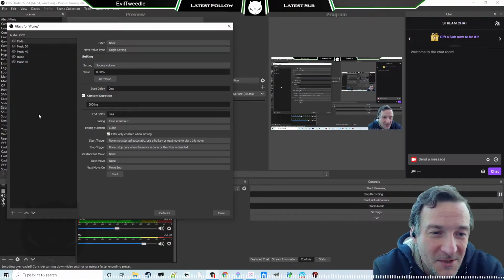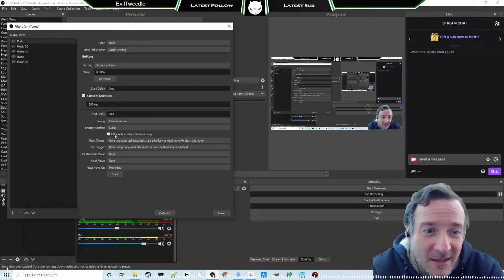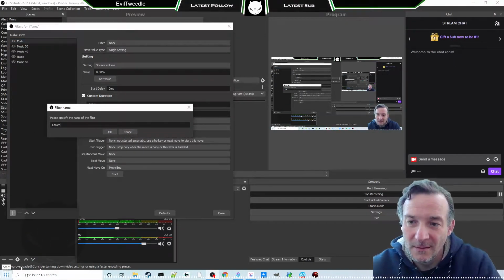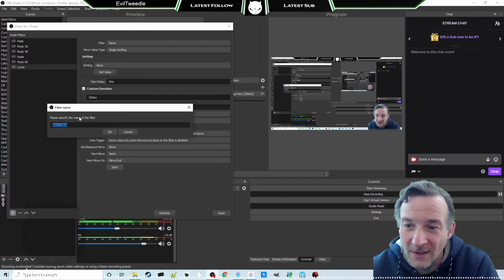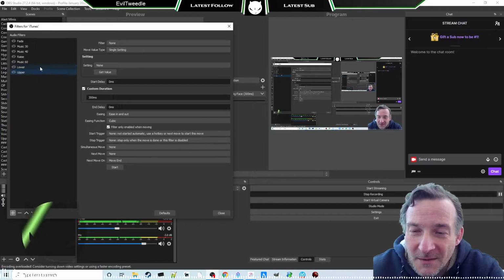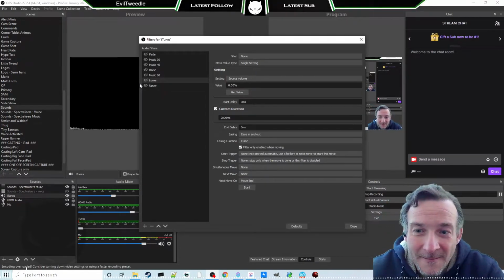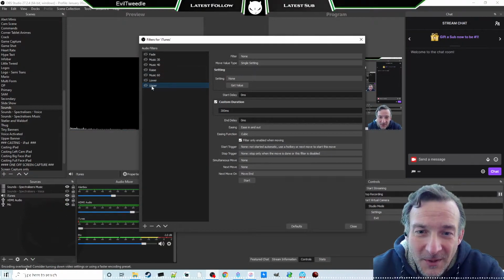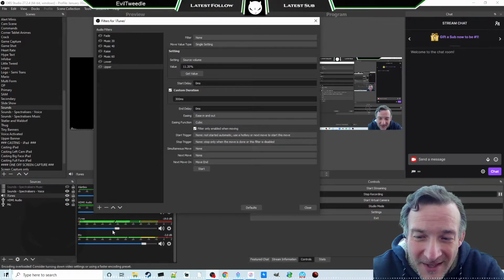Raising and Lower Audio Sources Gradually in OBS with StreamerBot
This short video shows you how to raise and lower audio source sound levels in OBS using Exeldro's Move Transition plugin, in conjuction with StreamerBot.

Why? Because just making the sources visible or invisible sounds awful.